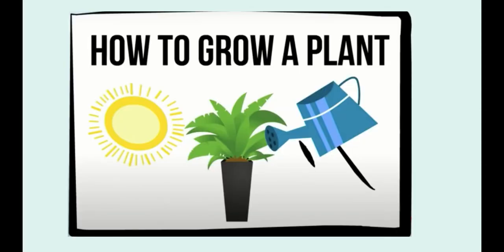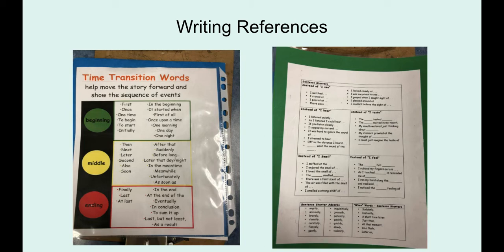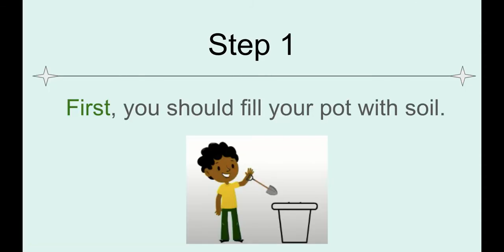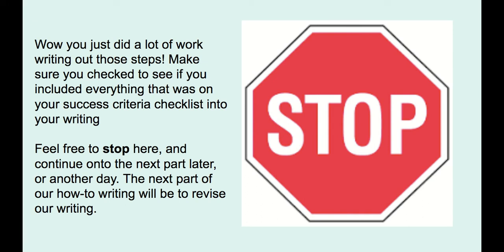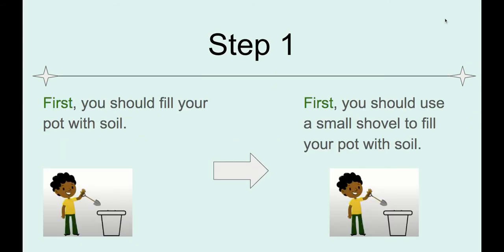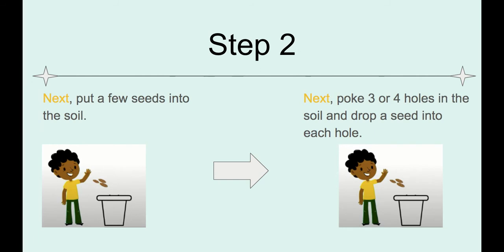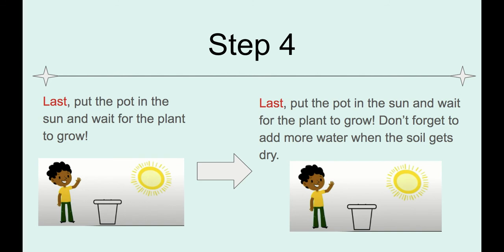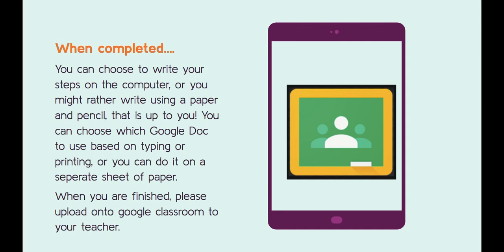How-To Writing Part 3 and Part 4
How-to writing  Writing the Steps and Revising